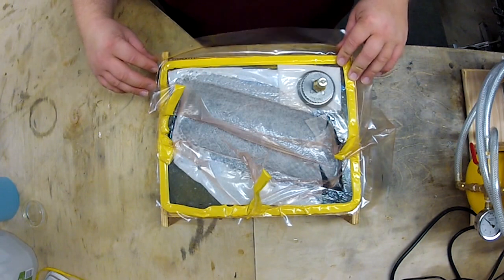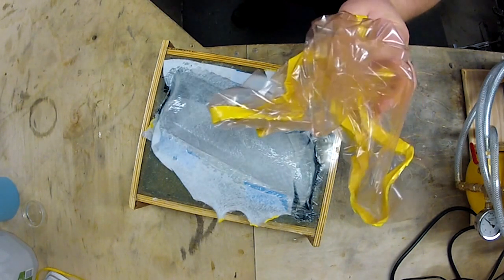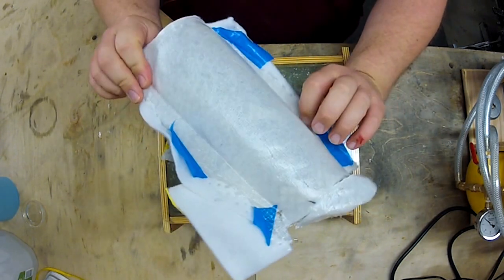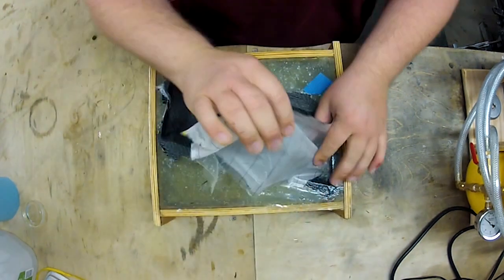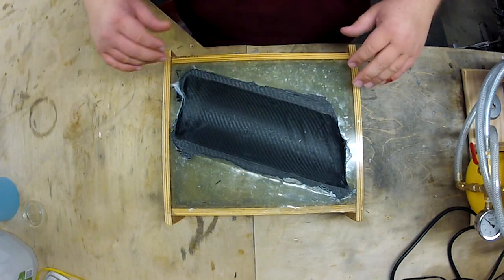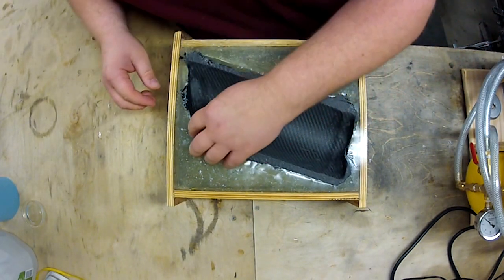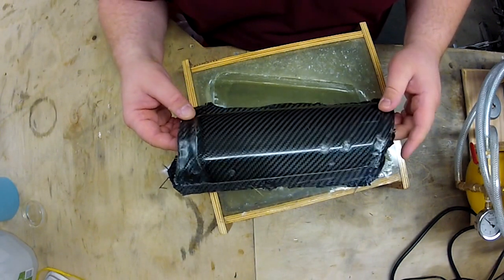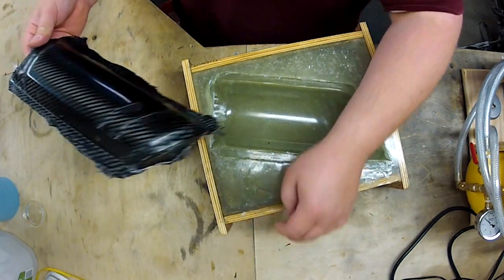First Vacuumed Part Demolding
A little video that I shot as I pulled the carbon fiber part out of my first vacuum bagged part.